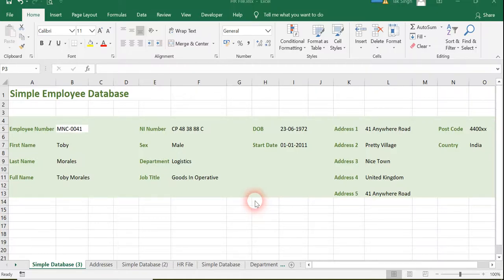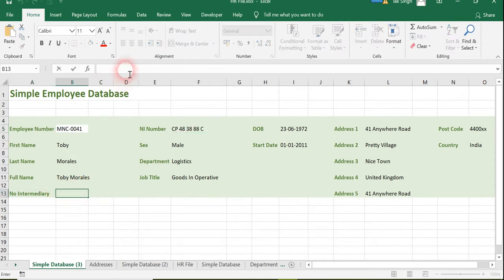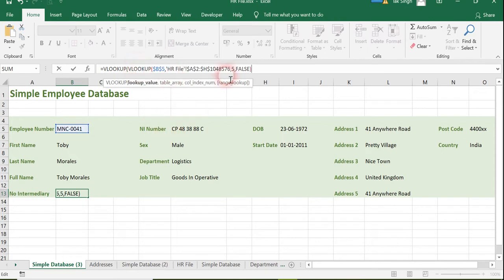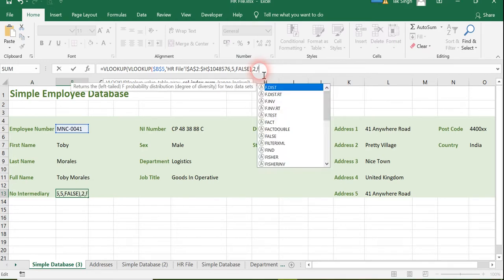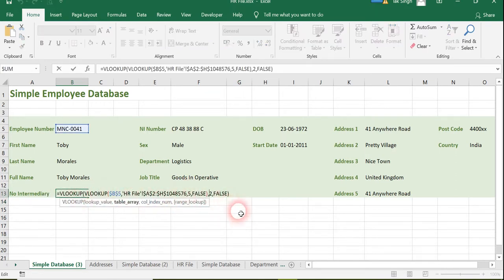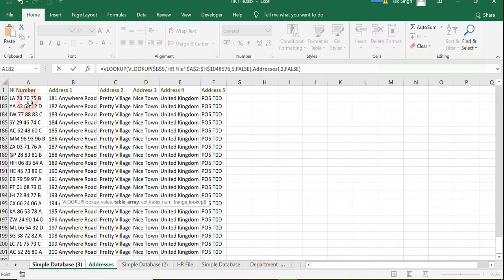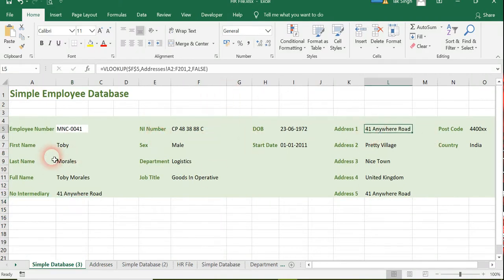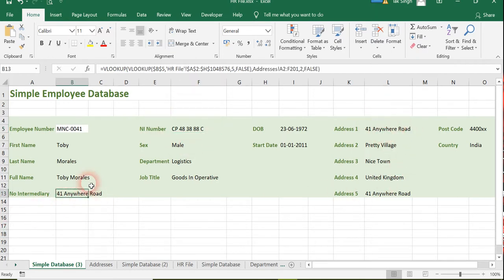32. Nested VLOOKUPs | MS - Excel Tutorial